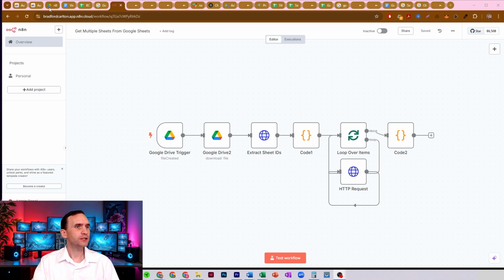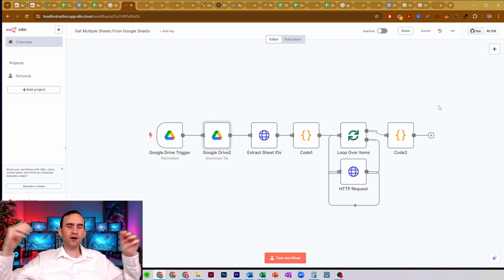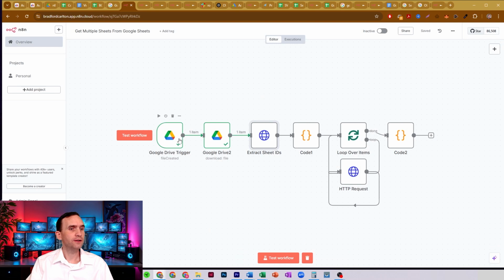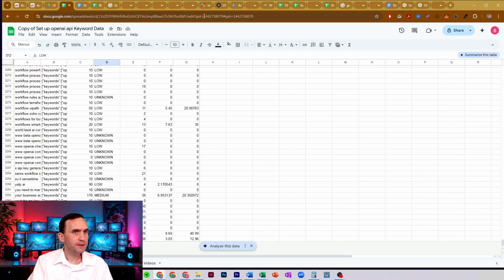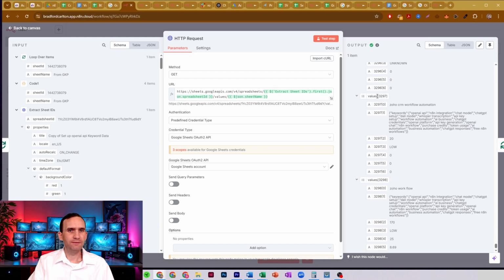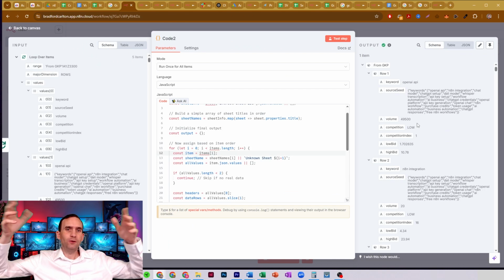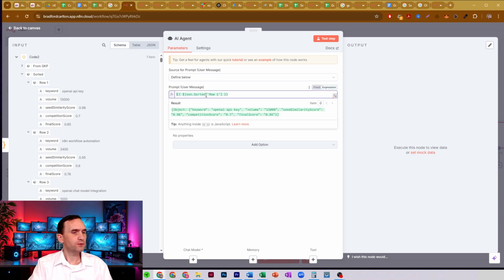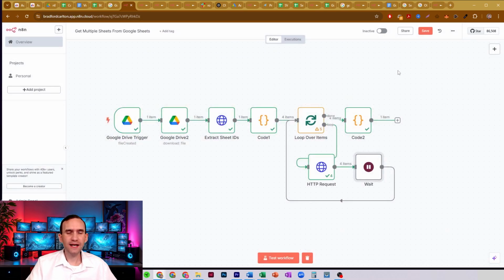How To Pull From Multiple Google Sheets into n8n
Still manually copying data from multiple sheets in Google Sheets in order to get them to process in n8n? That’s slowing you down and creating opportunities for mistakes.

This n8n automation fixes that.

In this video, you’ll discover how to automatically pull data from every sheet inside a Google Sheets document—no matter how many tabs you have—and prep it for powerful automations later in your workflow.

Whether you’re working with business reports, customer data, or ecommerce tracking, this method will save you time and streamline your data pipelines.

✅ What You’ll Learn:
- How to automatically pull data from all sheets in a Google Sheets document using n8n
- How to combine and prep that data for further automations
- How to handle multi-sheet documents cleanly in your workflows

🔧 Tools Used:
- n8n
- Google Sheets

The Code: The code is available inside the free Skool community! Join and grab a copy of this workflow for your projects